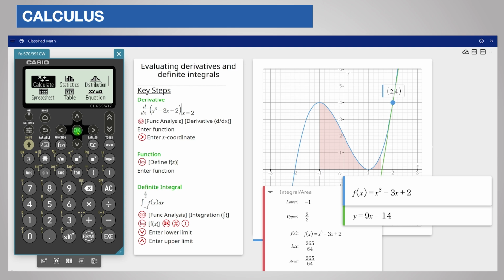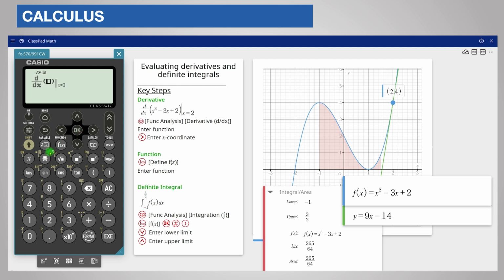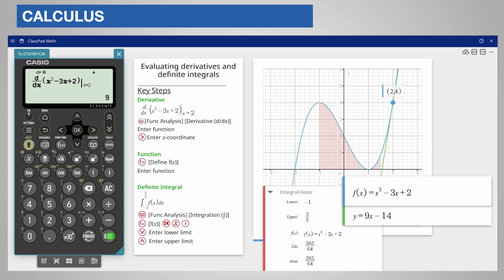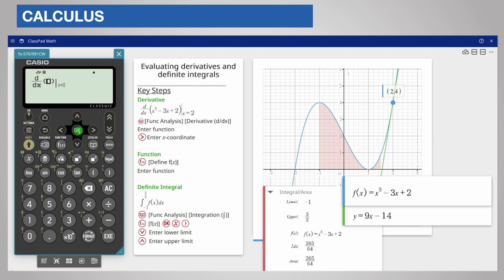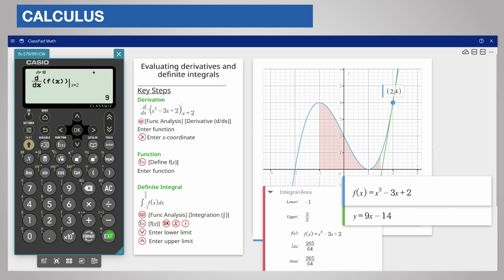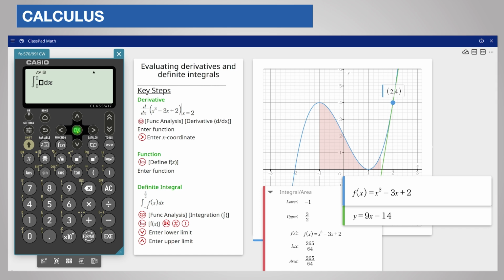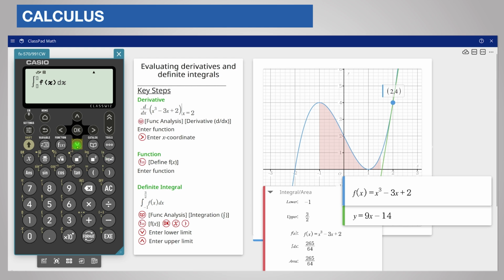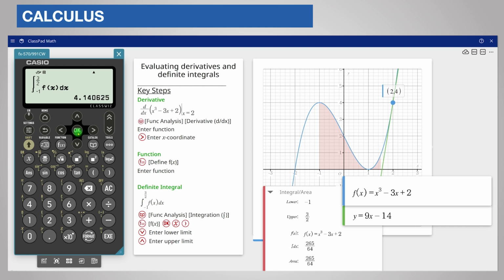Casio ClassWiz: Evaluating derivatives and definite integrals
In this video we will look at how to calculate the determinant and inverse of a matrix on the fx-991CW.

The video is relevant for the fx-991CW. If you've just purchased this calculator, you've come to the right place!